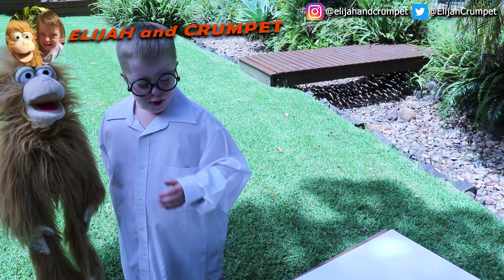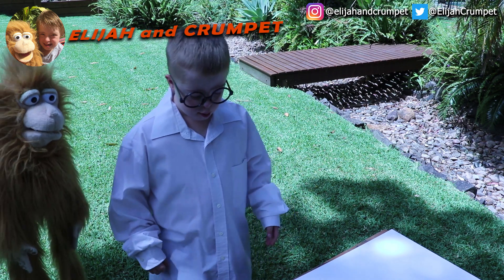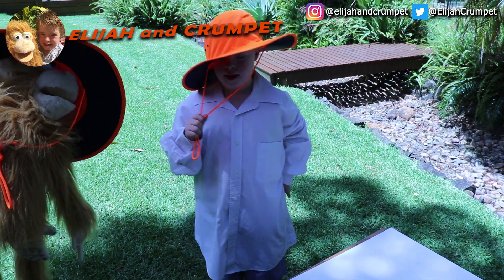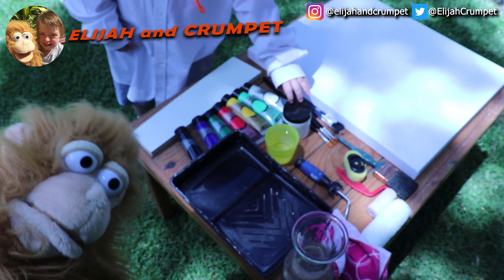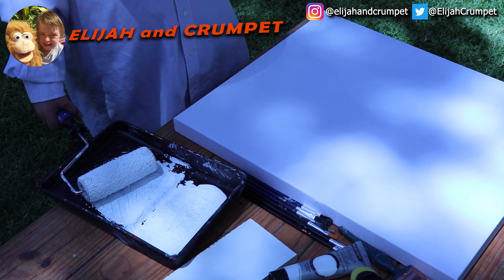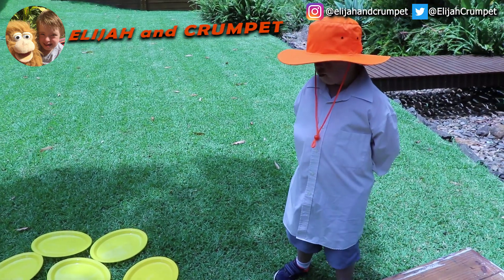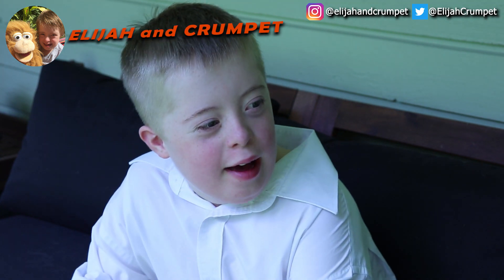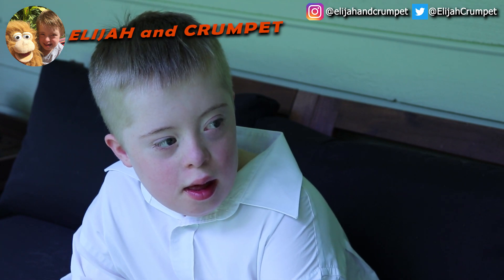Elijah and Crumpet NoSmallArtist ELIJAH THE ARTIST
Elijah and Crumpet are proud to launch the hashtag NoSmallArtist ... an idea which developed as a result of being involved with the NoSmallCreator YouTube group (which was started by Cody Wanner). ELIJAH THE ARTIST is the first of a series intended to inspire and motivate both kids and adults to get painting!

The ability to create art is in all of us and, fortunately, there are many styles and techniques which cater for all levels. Abstract Art is the most obvious one which allows absolute beginners to produce something meaningful. Art is as much the thought process as the physical painting, which lends itself to beginners. We just have to get started, which is a barrier to many. Hopefully seeing Elijah and Crumpet getting stuck into the creative process will encourage you to do the same. We can guide you with what we learn along the way.

The other aspect is that we have to start as absolute beginners and then practise if we wish to develop our skills and become good at anything. The learning process is a necessary journey and so we should encourage and embrace that amazing experience. For Elijah you will see how he develops confidence using the different tools to paint and you will watch him learn about colours and how to produce different effects. Like all early intervention for people living with disability, this is so important and in following this process the results down the track will normally be outstanding. For Elijah the fine motor skills are tricky, so it will take longer, but with his extra determination and strength of mind he will get there in the end.

PracticeMakesPerfec = Our new hashtag as we have done so much of that over the years! The missing T symbolises that being perfect isn't the most important thing, it's the aim that matters and the hard work that we put in. We may never reach perfection and that's ok.

- In 2018 Elijah and Crumpet made over 70 videos in just 4 months, learning as they went about filming, YouTube and social media.

nosmallcreator = a community of YouTube creators we joined. They support each other with ideas, encouragement, views so that we can learn these new skills and grow our channels together.

DownSyndrome - In case you are wondering, Elijah has Down Syndrome (DS) (also called Down's Syndrome in some parts of the world and also known as Trisomy 21). To learn more, please search for local websites.

We are also seeking community help to add subtitles and closed captions in any language. This is designed to make our videos more accessible to people around the world. It takes time, which we don't have a lot of when do the actual video creation, but if we can get our viewers to contribute as a team, that would be fantastic. Shout outs, yeeha's and acknowledgments will be given. Ideally please start with the most recent videos and the most popular ones (views). To jump to our videos please click this

Reasons for the show:
1. Elijah wanted to be a famous YouTuber (thanks to his big brother).
2. Elijah loves performing and watching himself performing.
3. Elijah loves having fun with Crumpet.
4. Rehearsing and putting together the show is a great learning opportunity for Elijah, as he has to remember the plan, practice and learn to stay on task.
5. Being a YouTuber is a socially valued role, which means that others view Elijah in a positive light, which helps with inclusion.
6. The show allows Elijah to show off what he can do, helping to break down misconceptions about people with disability.
7. Seeing  the shows give other kids the opportunity to strike up conversation with Elijah, which promotes friendships.
8. Seeing Elijah will hopefully motivate and inspire other parents who may just be at the start of their journey.
9. Seeing Elijah produce this content may inspire other kids to become YouTubers themselves!
10. We can provide some educational content around learning languages, travel, reading and general life skills.
11. We are able to share a lot of fun times together and have some great clips to look back on later in life!

Check out this link for a great explanation of the evolution of Inclusive Education by Shelley Moore:

Common searches include:
Down Syndrome Australia
Causes of Down syndrome
Down Syndrome support services
How common is Down Syndrome?
Down syndrome definition
Downs syndrome test
Down syndrome baby
Types of down syndrome
What is down syndrome and what is the cause?
What are my chances of having a baby with Down Syndrome?
How can you tell if a baby has Down Syndrome?
How can you tell if a child has Down Syndrome?